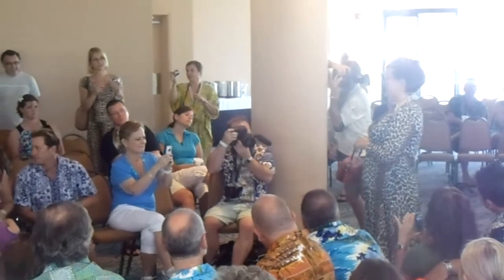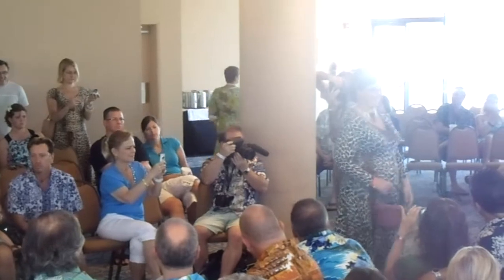Hukilau 2010 Sarong-a-rama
Mrs. DeTiki rocking the runway